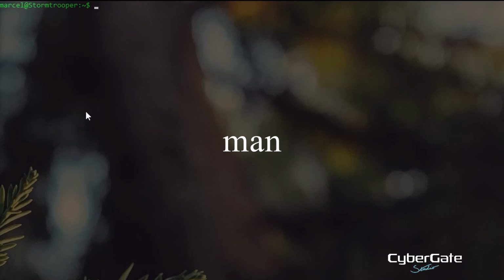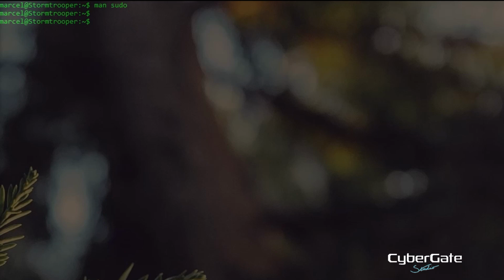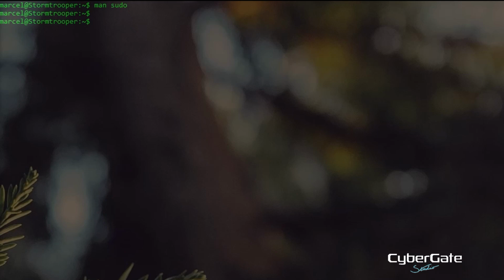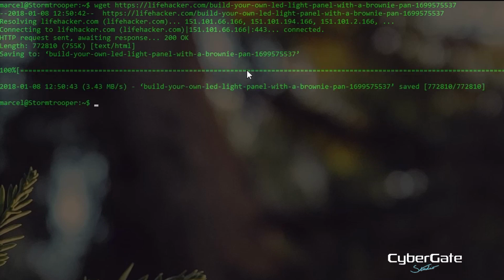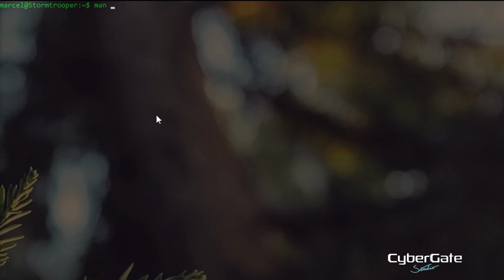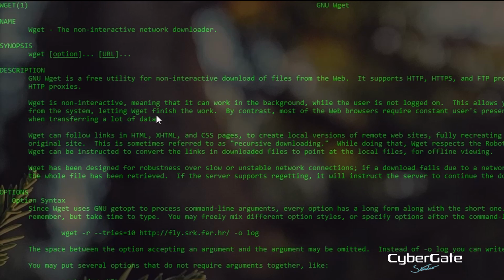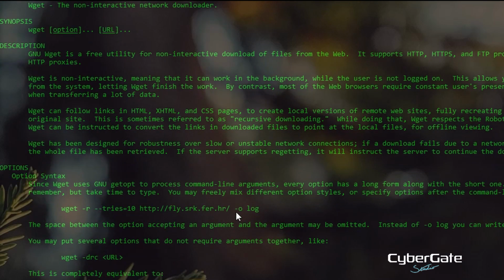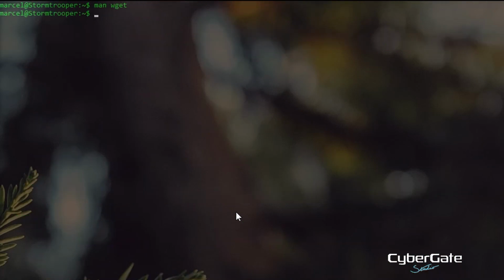5 Useful Linux Terminal Commands - Episode 1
This is the start of a potentially long series where I highlight 5 commands used in Linux CLI (command line interface).

These will range from the commonly used to the more obscure yet still useful or fun.

In this video we talk about:
1. sudo
2. man
3. wget
4. nohup
5. at